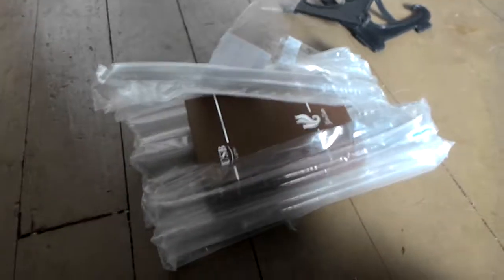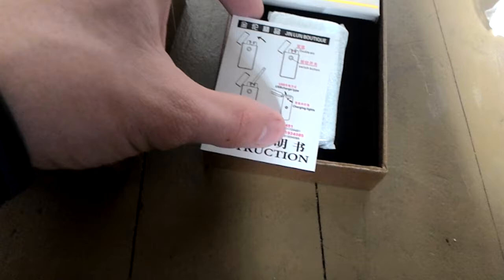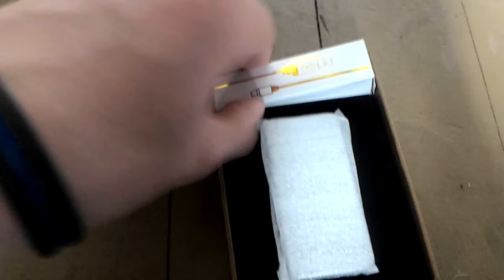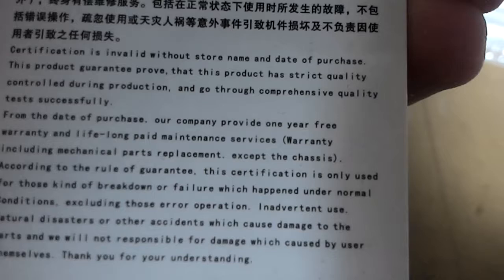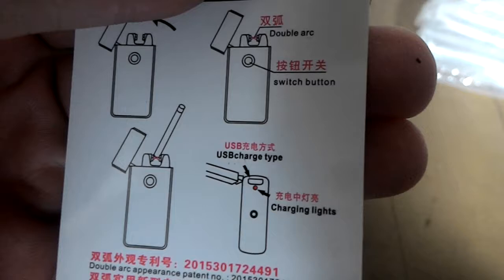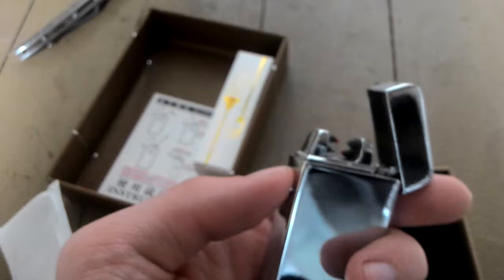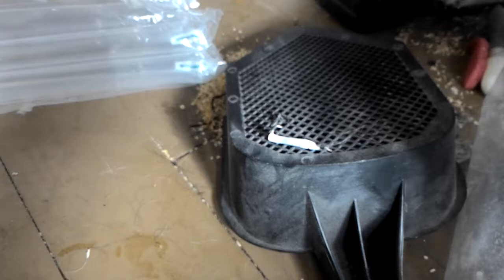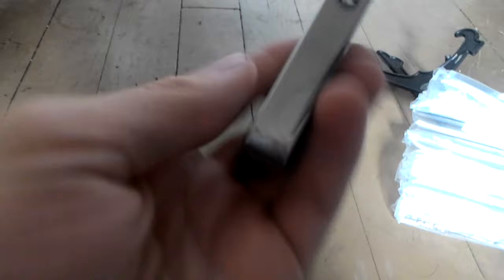Dual arc plasma lighter unboxing!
I bought this product from China for about twelve bucks, and it is better than I thought it would be!
These lighters use high voltage to ionize air and create a hot plasma, which in turn heats the object.